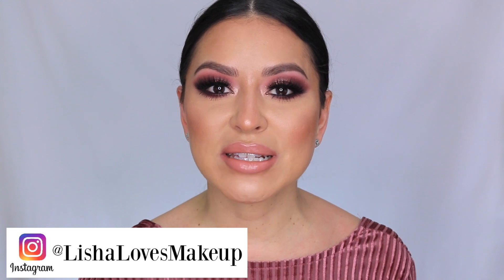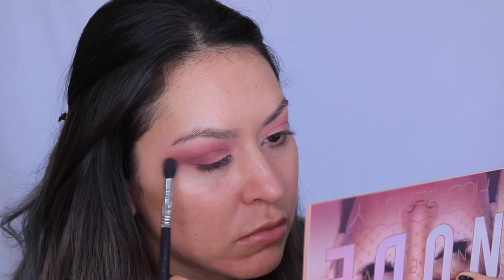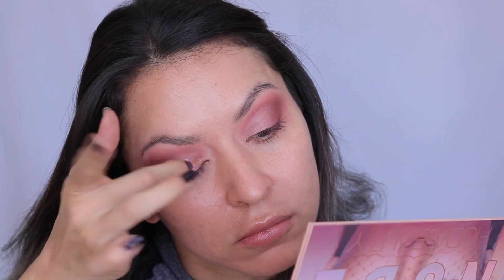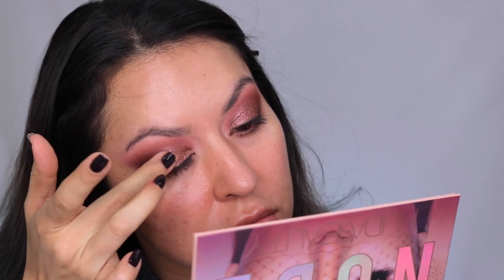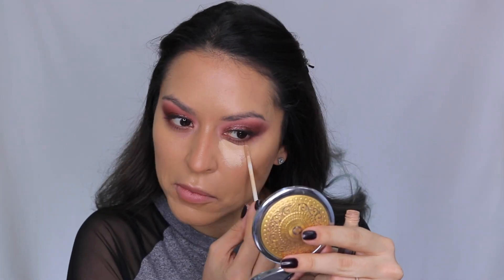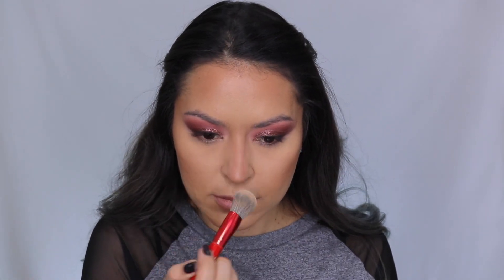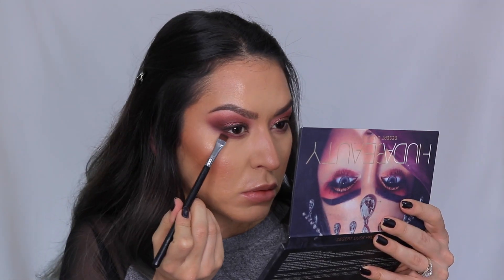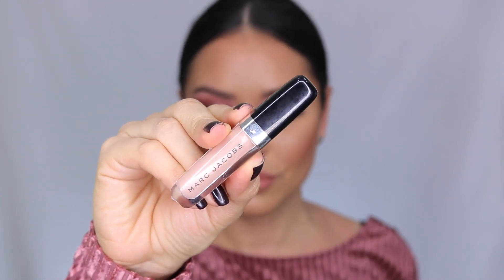Mauve Valentine's Day Makeup Tutorial | Huda Beauty New Nude Palette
Hey Beauties!! Today I am doing a glam, sultry Valentine's makeup tutorial using mauve and berry tones. I used the Huda Beauty New Nude palette for this look! I also incorporated a lot of drugstore products to achieve that perfect complexion. I hope you enjoy!! Xo

- Shoptagr: App that alerts you when products go on SALE!!
PRUDUCTS USED:
Sigma Beauty Eyeshadow Base - persuade ("LISHA" for $$ Off)
Huda Beauty New Nude Palette
Huda Beauty Desert Dusk Palette - Oud
Anastasia Soft Glam Palette - Noir
Fabioloa Co Lashes - Selena (not shown)
Benefit Cosmetics bad gal bang mascara
Laura Mercier Caviar Stick - Plum
Maybelline Master Primer - Blur + defend
Maybelline SuperStay Foundation - 220
Urban Decay All Nighter Concealer
Beauty Bakerie Better not Bitter Powder - yellow
Wet N Wild MegaGlo Contour stick - Call me Maple
Milani cosmetics baked blush - Berry Amore
Marc Jacobs Beauty Lip Liner - Nude (ist)
Marc Jacobs Beauty Le Marc Liquid Lip - Fawn Over Me
Marc Jacobs Beauty Lip Gloss - Cream & Sugar

- DonaLove Hair - Elicia -$8 0ff
- Smile Sciences Teeth Whitening Kit: ELICIA2 - Save $270

YAY You made it to the END!! XoXo